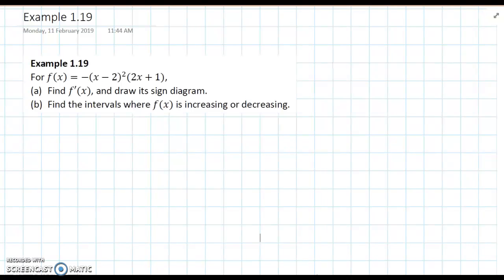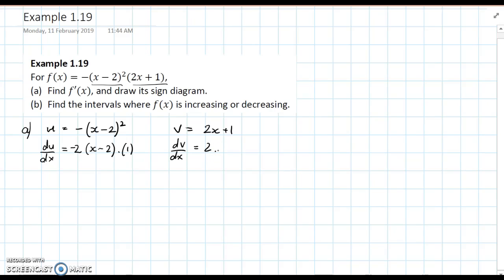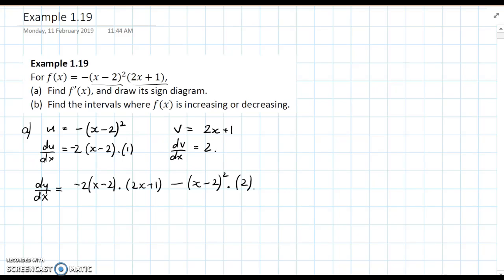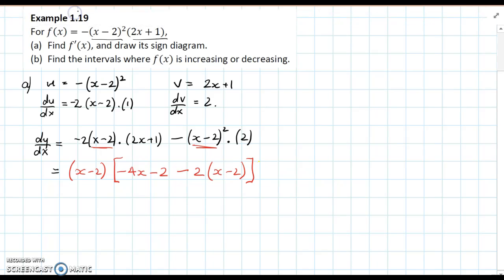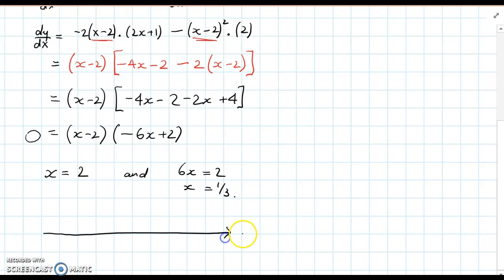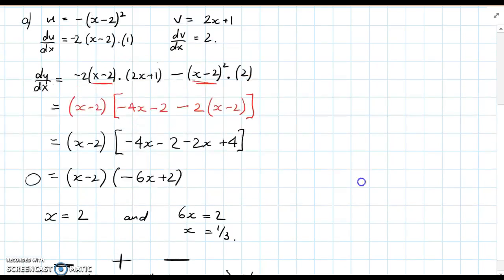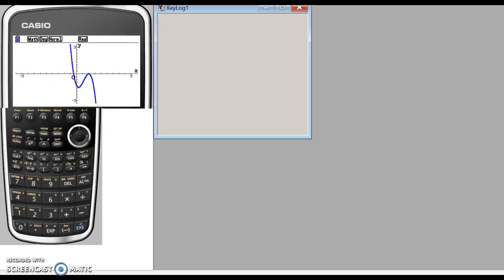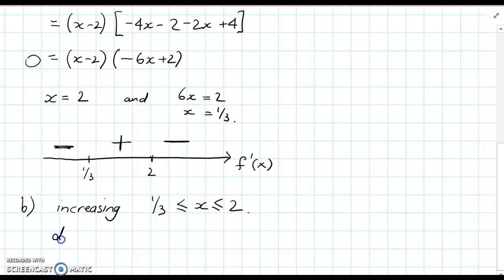Methods Ex 1.19